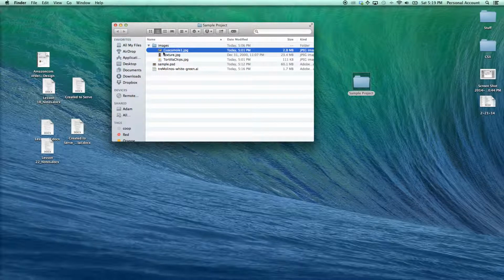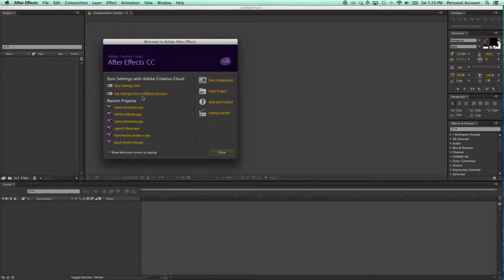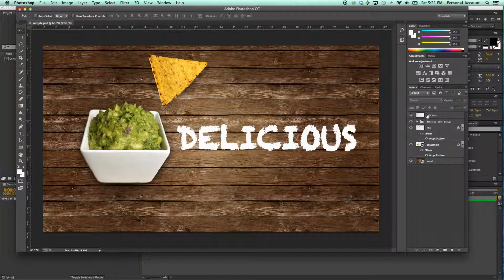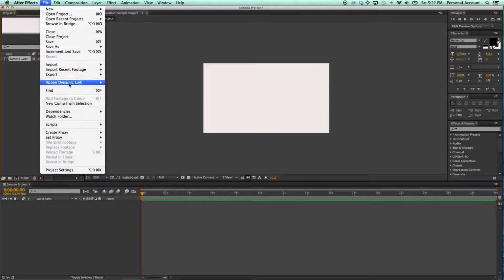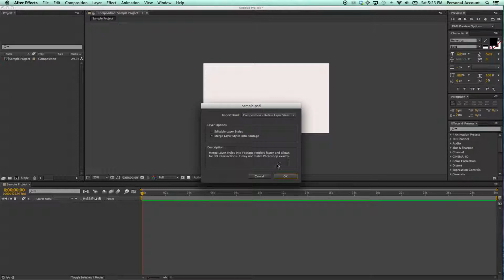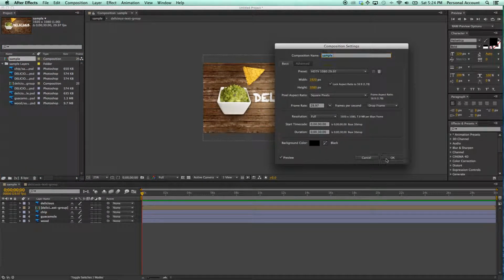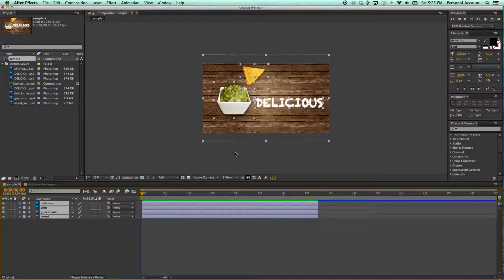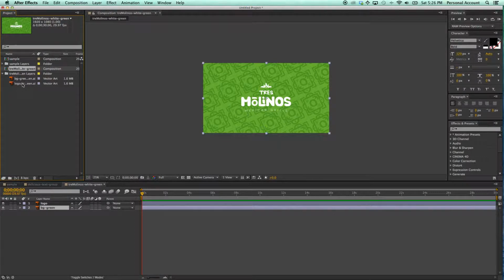Importing PSD and AI Files into After Effects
Importing PSD and AI Files into After Effects for Computer Science II